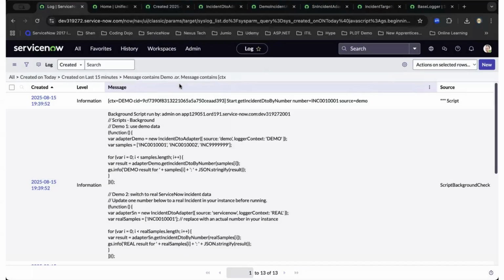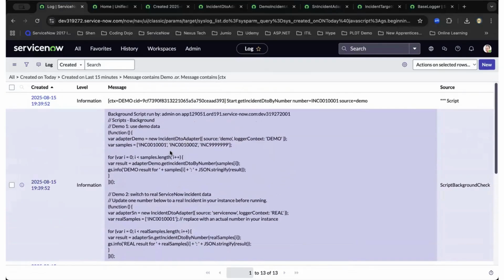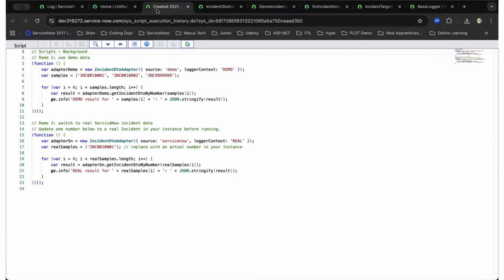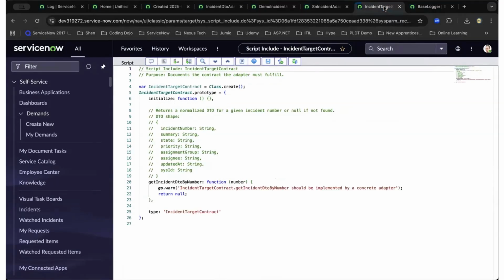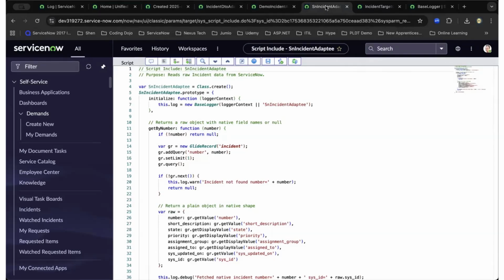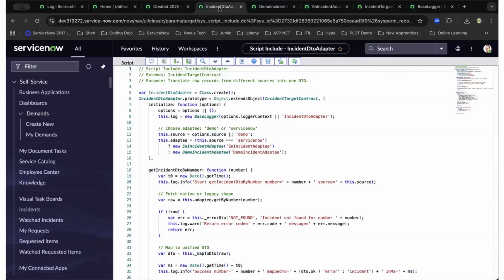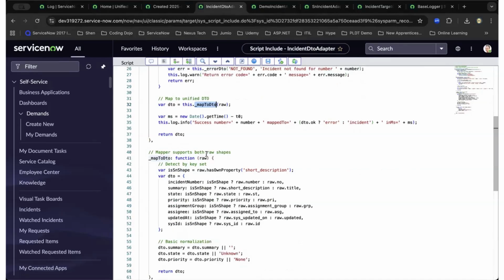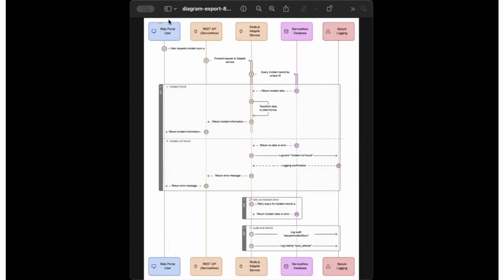Design Patterns in Software Engineering | Adapter Design Pattern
This video introduces the concept of "design patterns" in "software engineering course", focusing on the "adaptor pattern". We explore its practical application in achieving stable data transfer and its role as one of the "structural design patterns". Understanding this aspect of "software design" is key for effective "low level design".

The adapter design pattern, a structural design pattern used in software engineering. The adapter pattern helps solve a practical problem by creating stable data transfers. Check out this software engineering course to learn more about object oriented programming.

What You’ll Learn:

Complete adapter pattern implementation in JavaScript with real code examples
How to use design patterns in large-scale software engineering projects
Object oriented programming techniques for enterprise development
JavaScript programming fundamentals and advanced coding strategies
Practical tips for improving software architecture and code maintainability
This programming tutorial is designed for both beginners and professionals looking to master JavaScript design patterns and apply robust software development principles. You’ll see exactly how the adapter pattern bridges legacy systems and modern applications—critical for enterprise tech stacks and scalable solutions.

Why Watch?
Learn industry-standard software architecture concepts
Boost your skills for enterprise development roles
Get hands-on with JavaScript programming and clean code practices
Stay ahead in the world of software engineering and object oriented programming

Timestamps:
00:00 - Introduction to Design Patterns
00:06 - Understanding the Adapter Pattern
00:47 - Benefits of the Adapter Pattern
01:54 - Observability and Logging
02:56 - Client View and Stable Contracts
04:34 - Code Implementation and Site Stability
05:19 - Backend Code and Telemetry
06:34 - Object-Oriented Programming and Contracts
09:04 - Separation of Concerns and Adoptees
11:43 - Adapter Pattern in Action
15:24 - Diagram Walkthrough and Conclusion